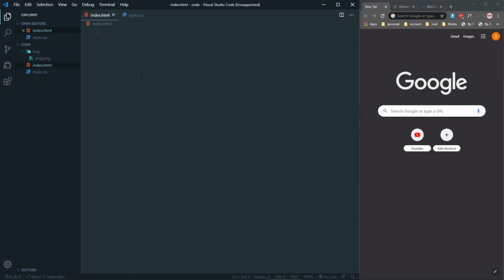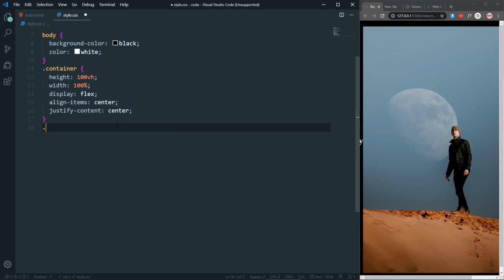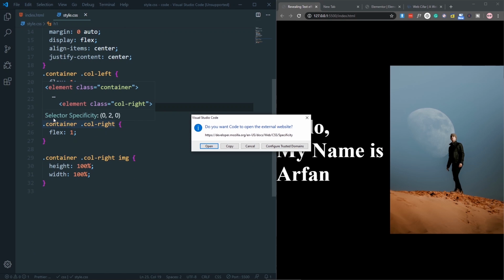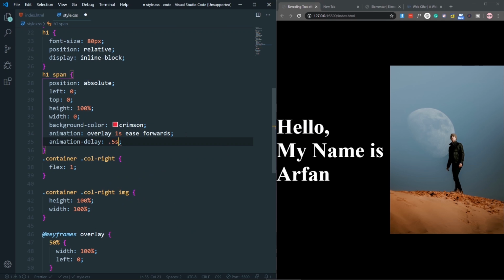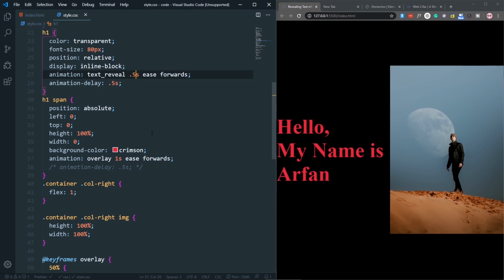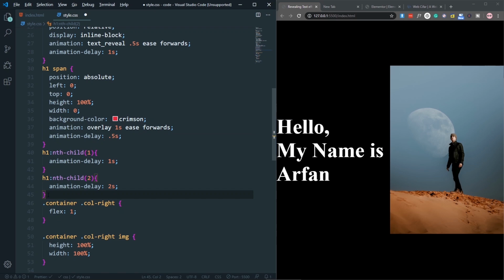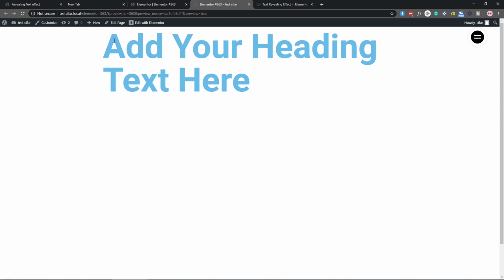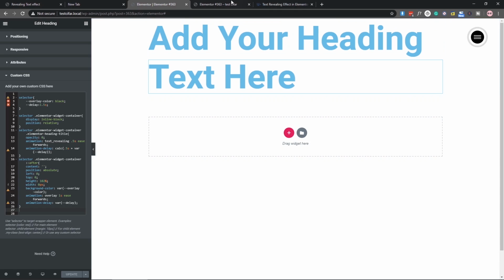Text Reveal CSS Animation Effect | Elementor | Web Cifar 2020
Today we are going to create a text revealing animation effect that with take place on page load. This kind of animation will make a nice user experience to your user. Also we will show you how you can add it to elementor if you are using WordPress. Hope you will like it. Happy web!